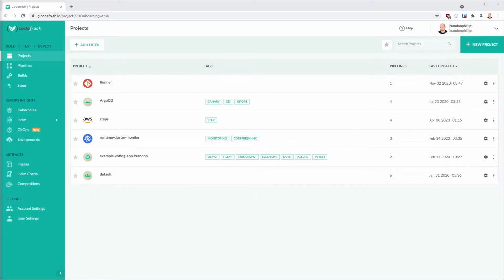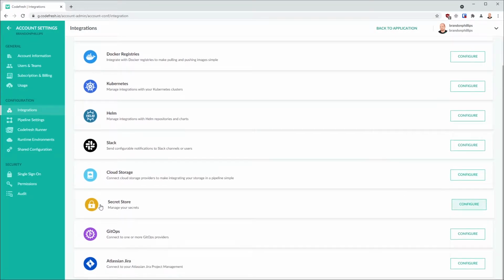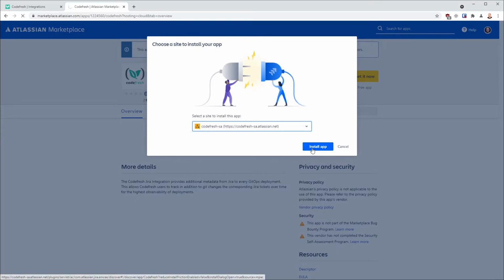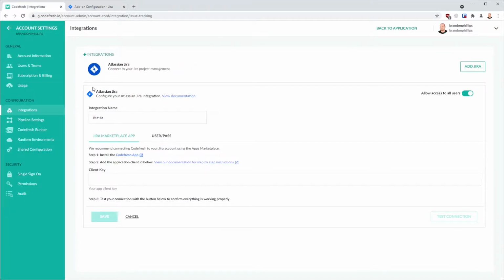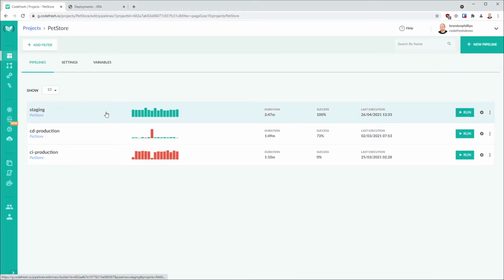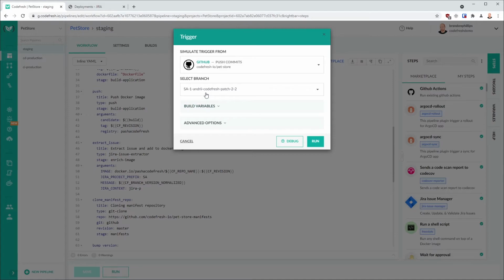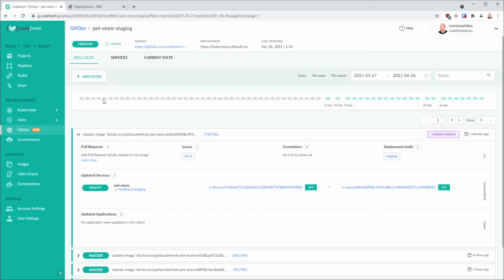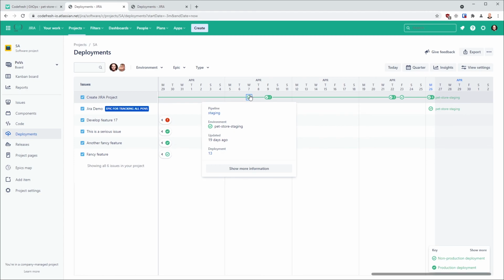Learn how to use Atlassian Open DevOps and Codefresh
Codefresh is offering native support for connecting Jira and Codefresh